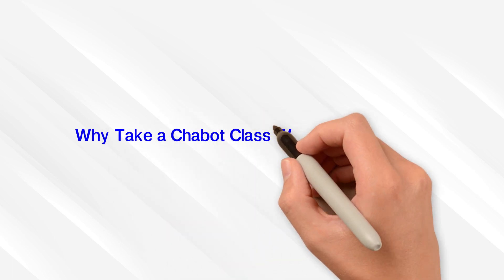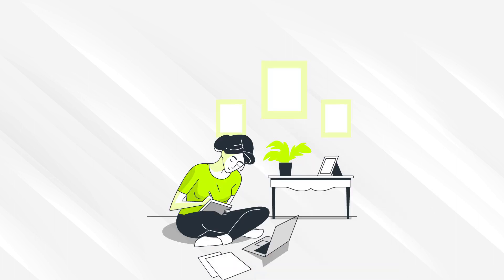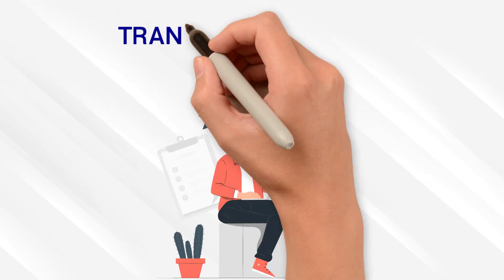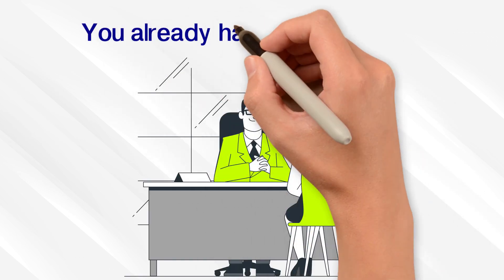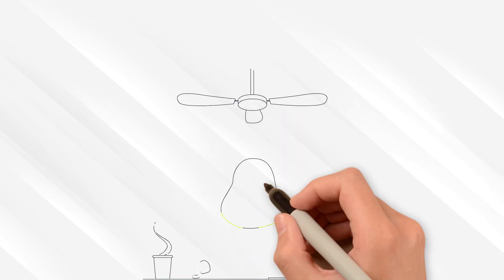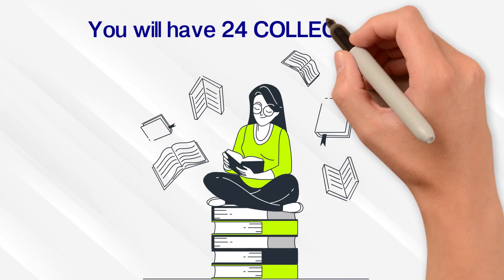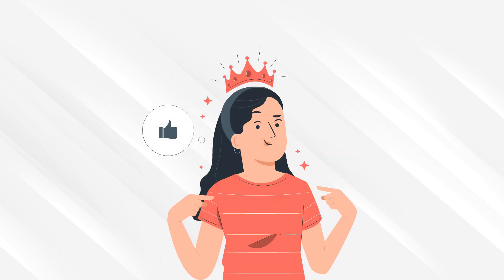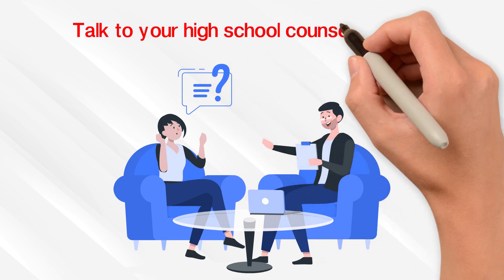Why Early College Dual Enrollment for Current High Schoolers